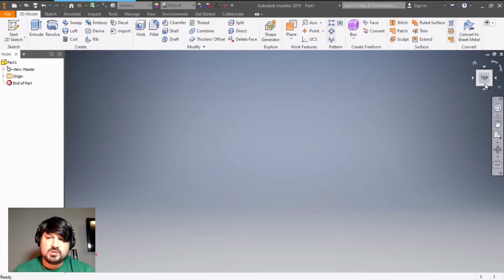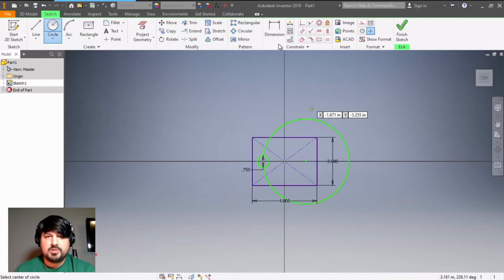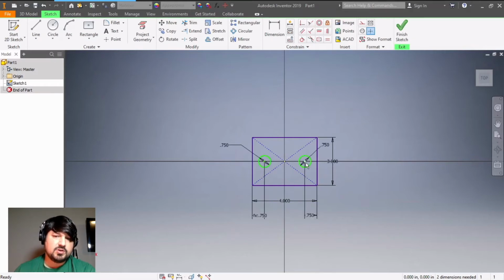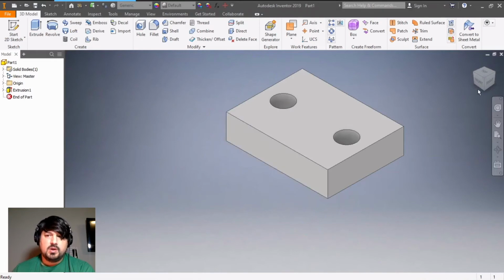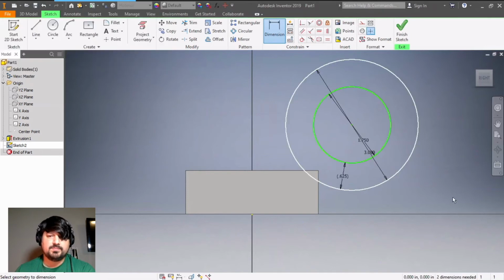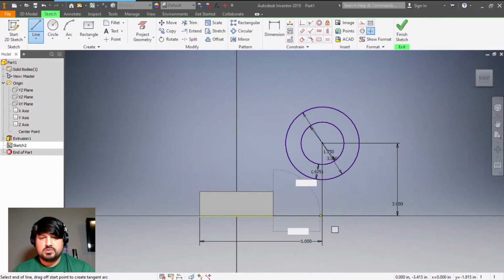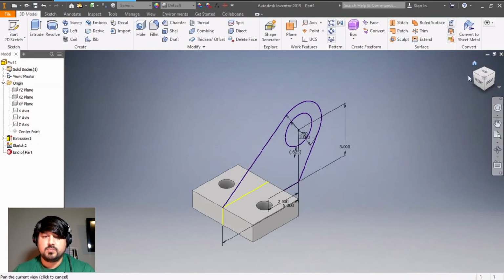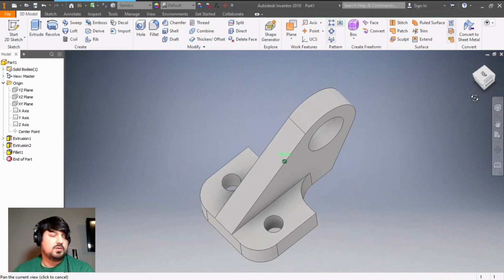AUTODESK INVENTOR TUTORIAL: Anchor Base- Chapter 6 - A Step-by-Step Lesson - Walkthrough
In this lesson, I will be going step by step to how to make the Anchor Base in Chapter 6 of the Autodesk Inventor book. If you are here then you have probably have been assigned the hinge guide lesson. Click that LIKE button if you found this video useful.